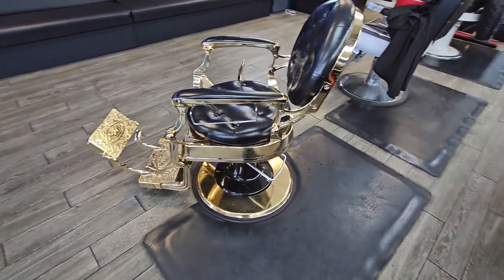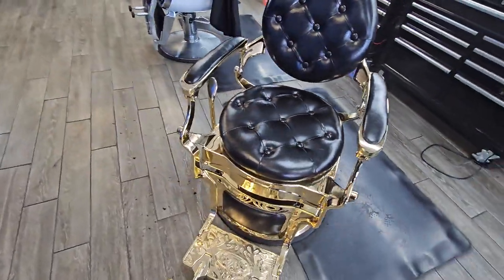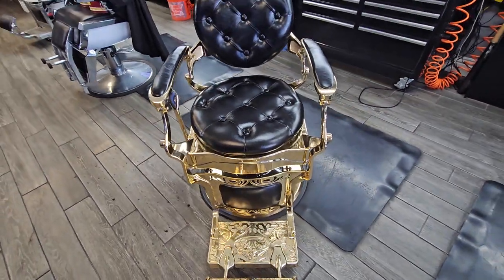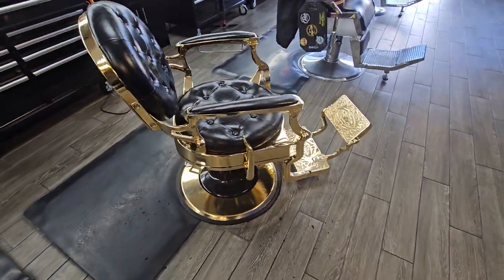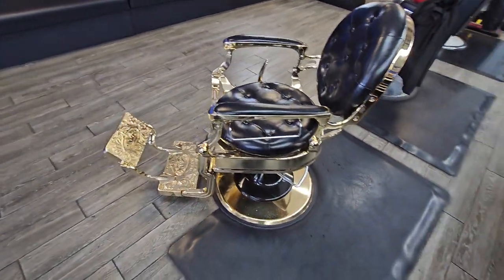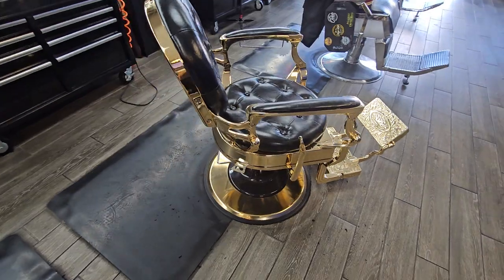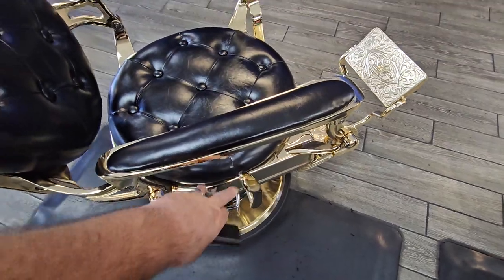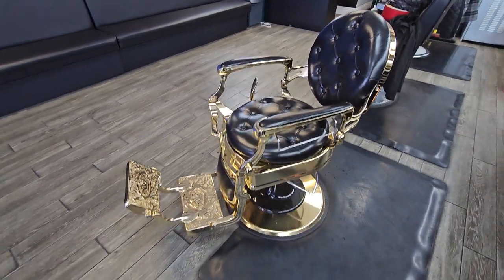This Barbershop Chair is STRONGER Than You Think! | Must Watch Before Buying a New Chair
Is your current barber chair falling apart or too small for your bigger clients? In this video I review the Omnis Salon Vintage Barber Chair - a heavy duty chair that can support up to 700 lbs!

This chair is incredibly sturdy and well-constructed. The extra wide and large seat makes it comfortable for people of all sizes. It also comes in several stylish color options like gold, black and silver so it will look great in any barbershop.

One of my favorite features is how easily it adjusts with the foot pump. Clients will love the smooth recline as well. Plus it comes fully assembled so you can have it set up and ready to go in no time.

If you're tired of chairs breaking down every year, this one is built to last for many years of use. It's also surprisingly affordable compared to other premium brands. Don't just take my word for it - check out the hundreds of positive reviews on Amazon here:

I've been using mine for over 3 months now with no issues at all. For a durable and comfortable barber chair that won't break the bank, I highly recommend the Omnis Salon Vintage Barber Chair. Let me know if you have any other questions.